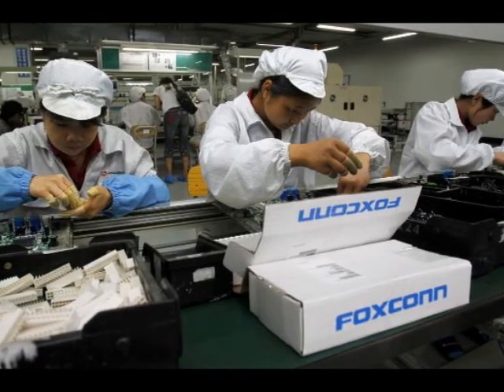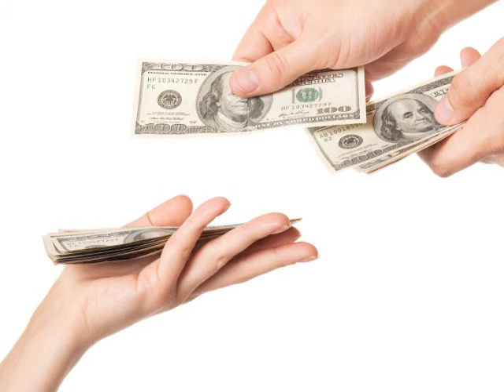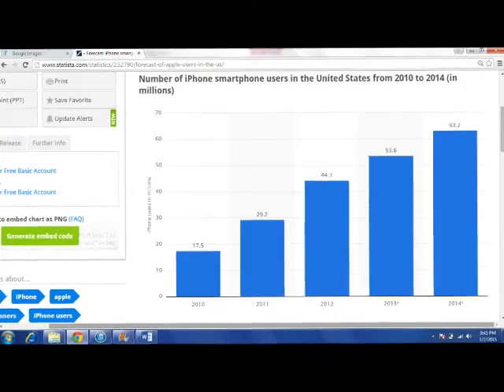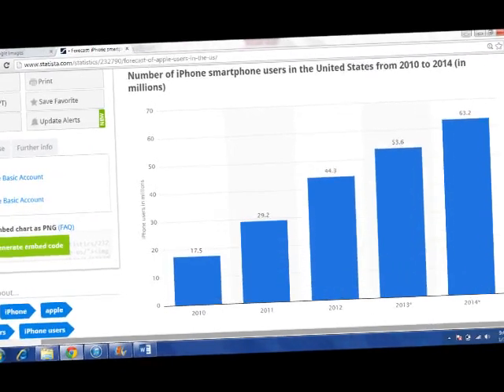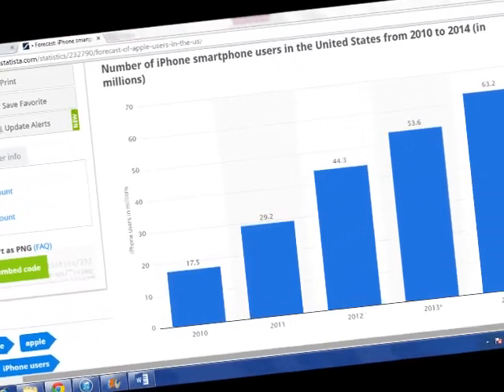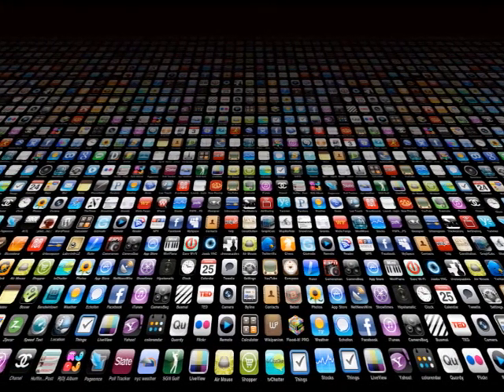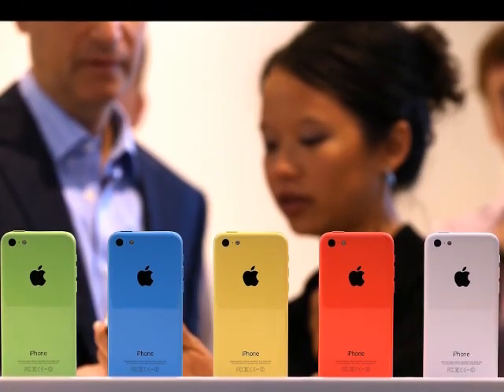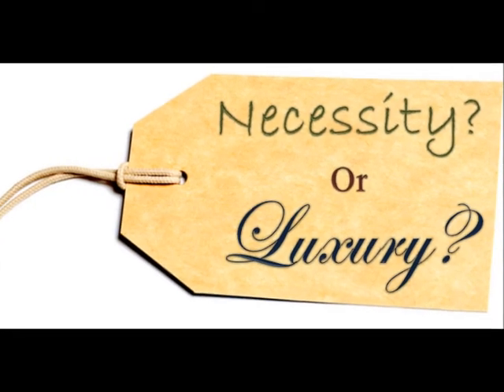Apple iPhone Prices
Katy, Sara, Kelly Pd 8